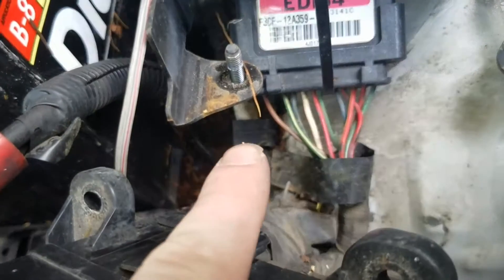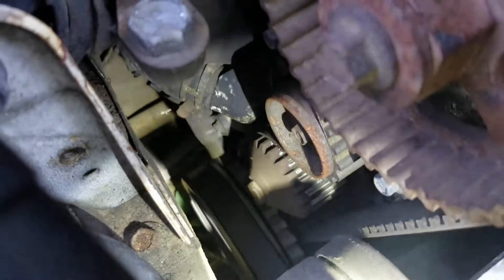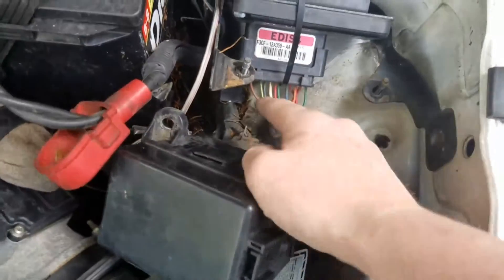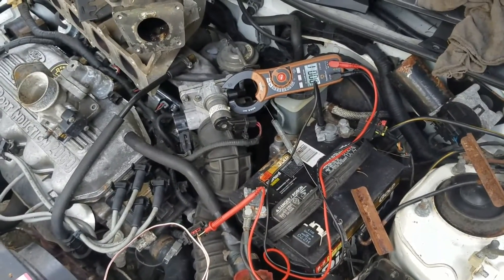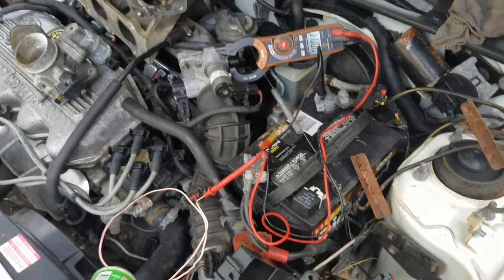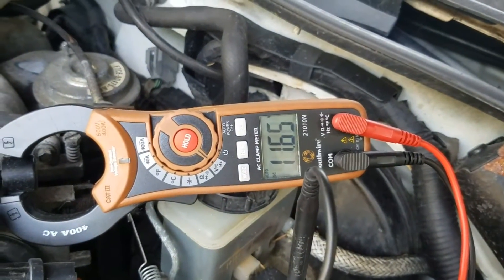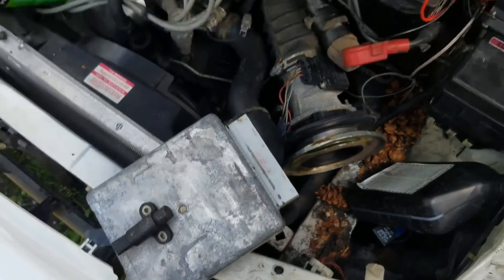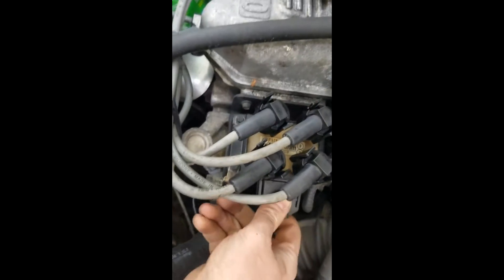Diagnosis: 91-96 escort Intro to EDIS-4, Wiring, And Basic Testing of No-Spark condition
introduction to EDIS-4 and related systems.